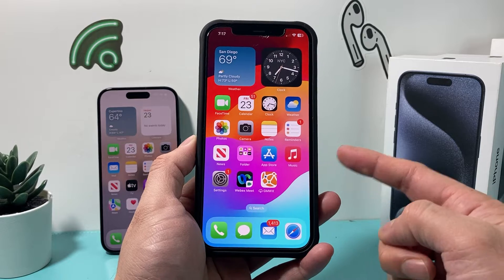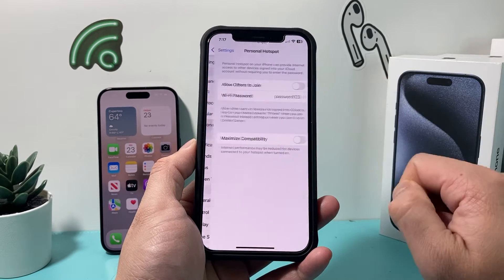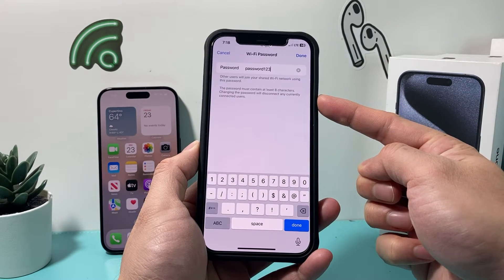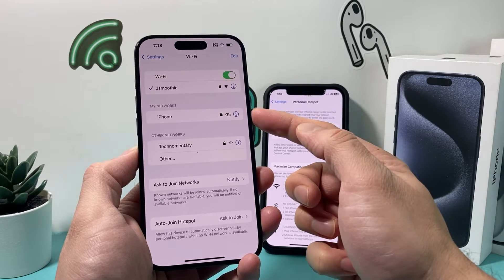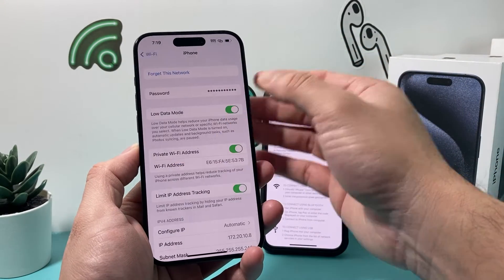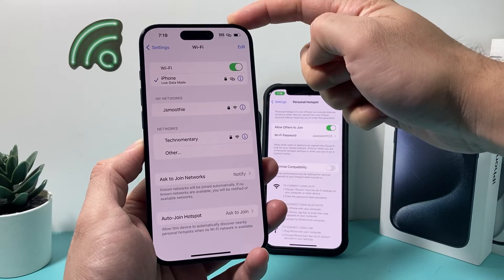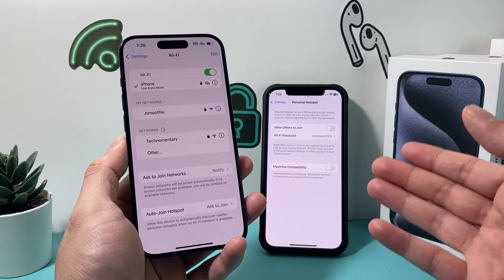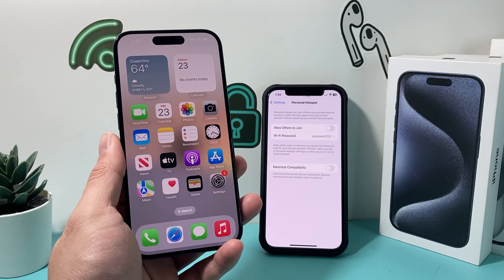How to Use Personal Hotspot Internet on iPhone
Looking to use the internet on your iPhone to another device? In this video, you will learn how to use the personal hotspot for internet on your iPhone to other devices like another iPhone, iPad, computer, laptop, PC, etc.